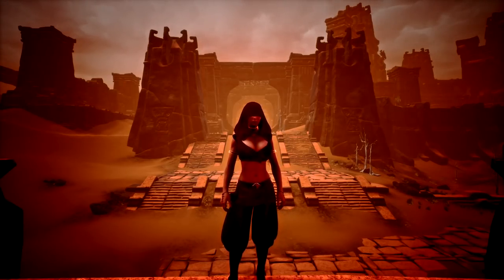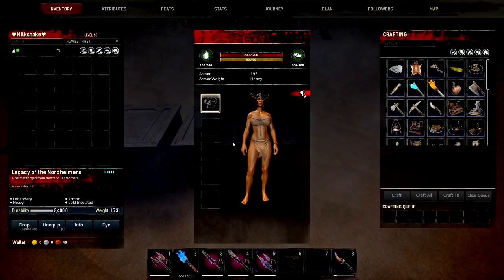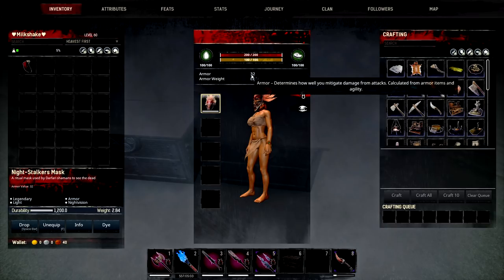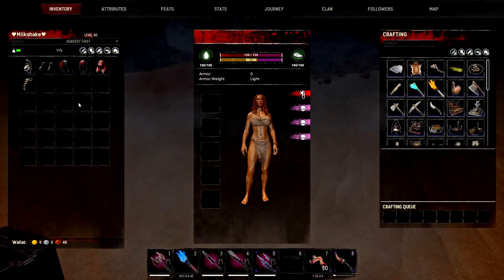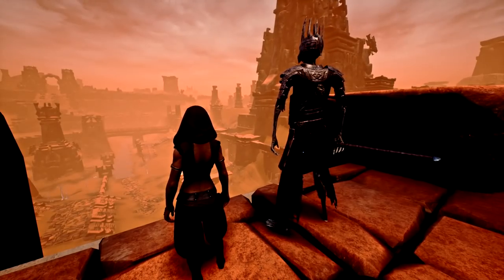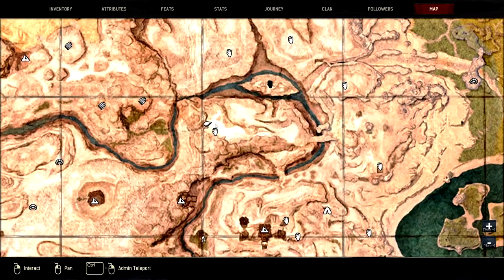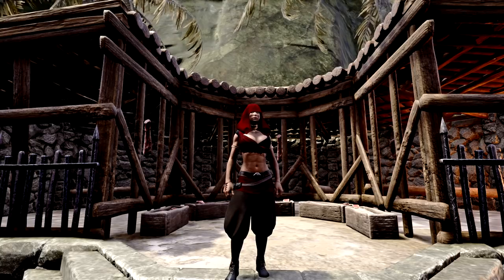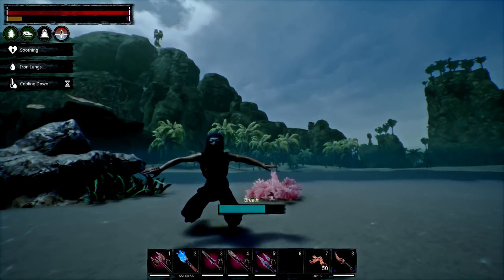HIDDEN ARMOURS, UPDATED GUIDE - MEGA EDITION | Conan Exiles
There are many armours to find in the exiled world... some more special than others. Abilities such as cancelling out poisons too corrupting your very soul!
This Guide covers all the world hidden armors available in the exiled lands.

This Guide doesn't cover dungeon armours, this will be left for a different video due to this one already being a MEGA half an hour of pure secret & discovery!

Timestamps:
Commanders Chestplate: 01:39
Scorpion Helmet & Chest: 02:05
Legacy of the Nordheimers: 02:51
War Mammoth Boots: 03:09
Exquisite Silk Shirt & Leggings: 03:26
War-Dancer Chest: 04:02
Night-Stalkers Mask: 04:16
Vermin Hide: 04:45
Black Feather Helm: 05:37
Helm & Gauntlets of the Brute: 06:06
Horned/Dragonscale Helmet & Gods Eye: 07:06
Relic Hunter Set: 09:12
Hyena Armour Set: 09:55
Asuras Armour Set: 10:32
Black Corsair, Buccanner: 12:05
Climbing Boots & Gloves: 13:42
Skelos Robes: 16:54
Witch Doctor Mask: 18:43
Under Water Breathing Mask: 20:03
Pride of Aesir Set: 21:11
Sobek Armour: 23:43
Nemedian Helmet: 27:27

☾ ⋆*･ﾟ:⋆*･ﾟ:*⋆.*:･ﾟ .: ⋆*･ﾟ: .⋆☾ ⋆*･ﾟ:⋆*･ﾟ: *⋆.*:･ﾟ .: ⋆*･ﾟ: .⋆☾ ⋆*･ﾟ:⋆*･ﾟ:*⋆.*:･
Music ♫